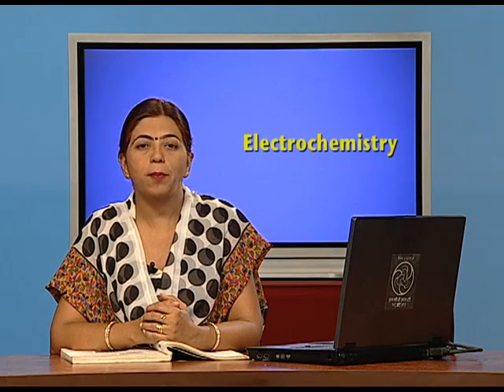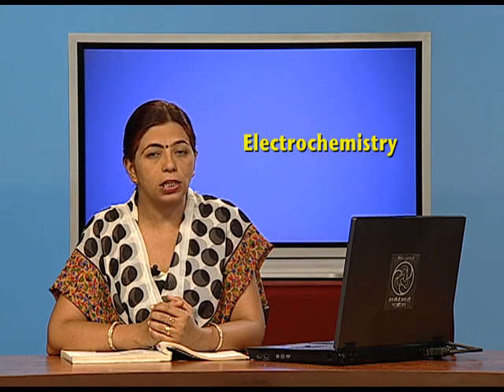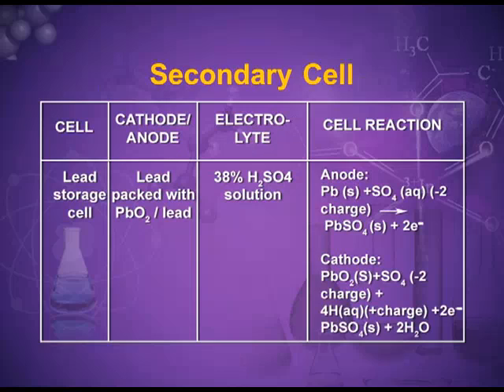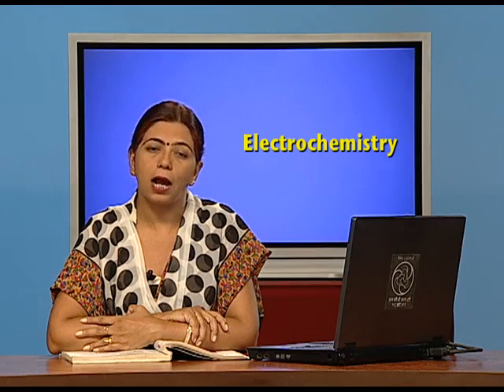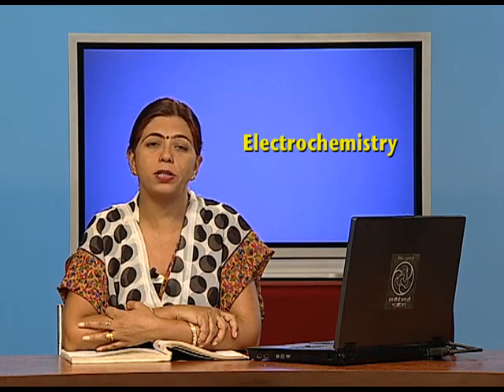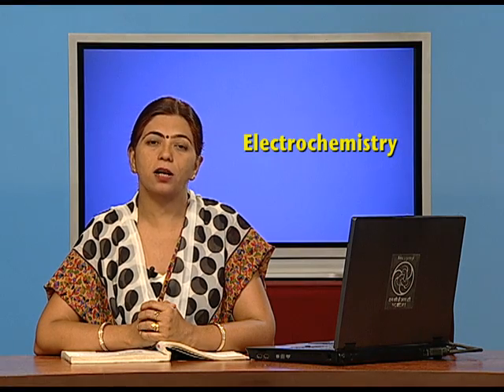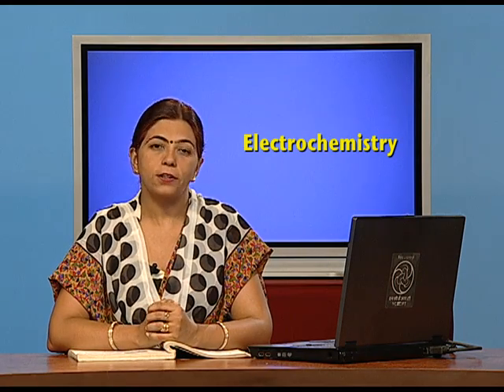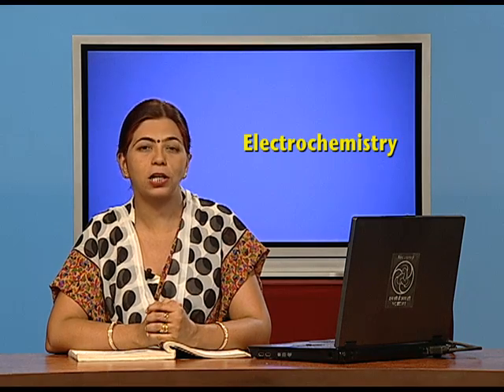Mercury Cell, Lead Storage Battery and Fuel Cell